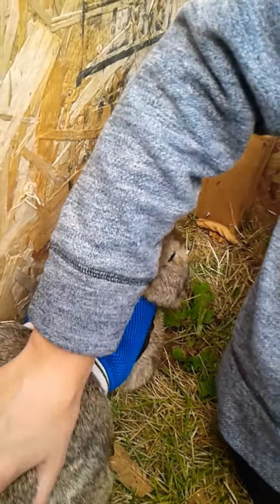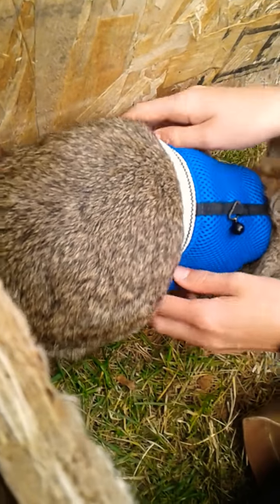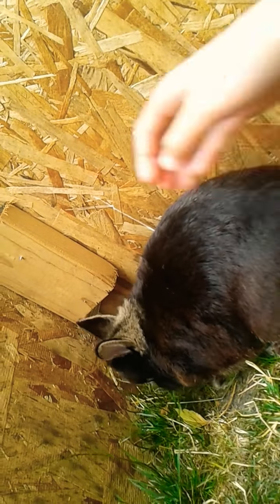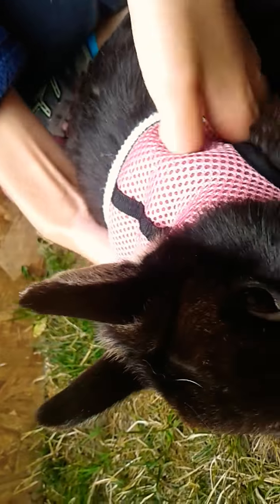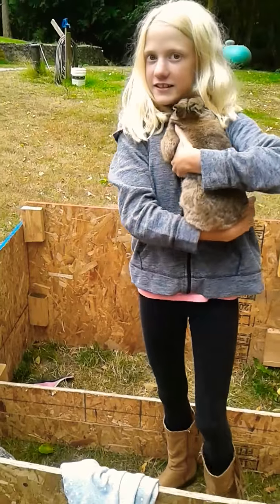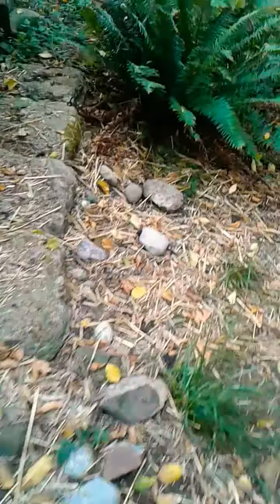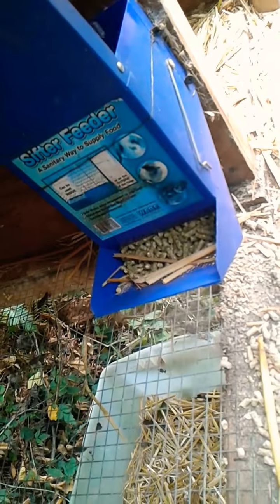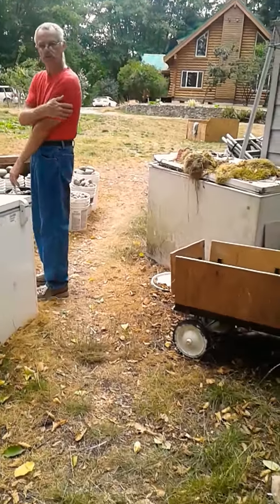First video ever 😉